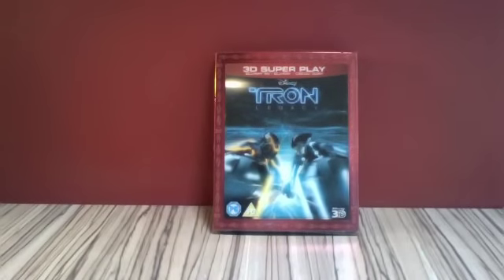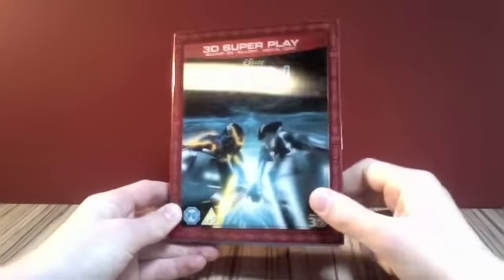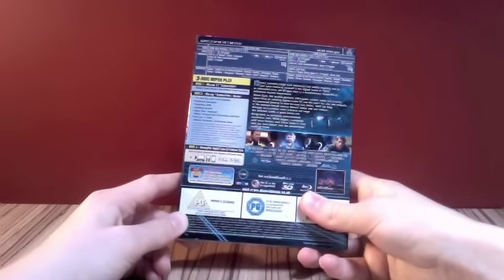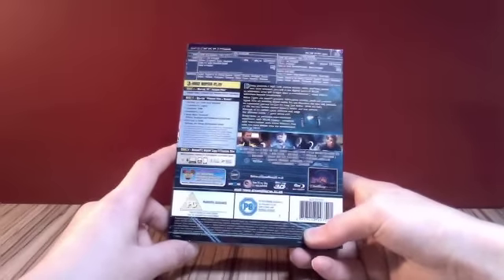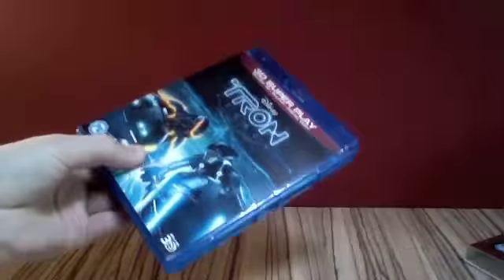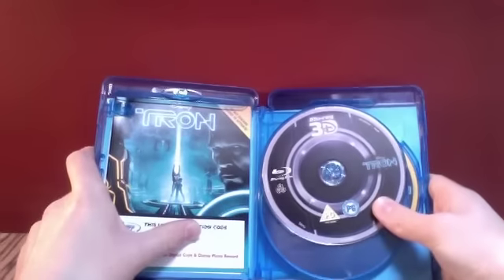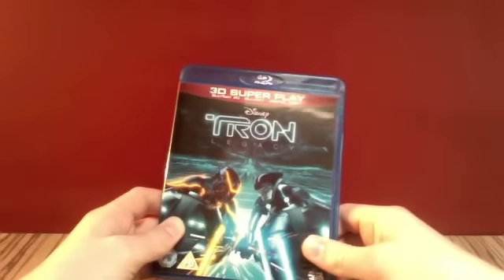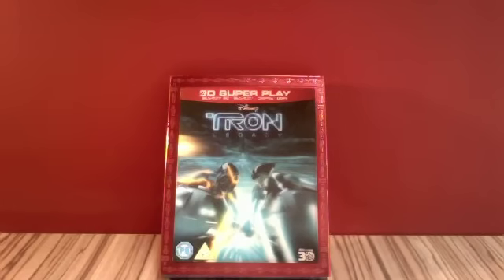Unboxing of Tron Legacy 3D Super Play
An Unboxing of Tron Legacy 3D Super Play on 22nd May 2011.
This set uncludes a Blu-ray 3D, Blu-ray and Digital Copy of the film.
Some things I forgot to mention: this was released on 18th April 2011 and I bought it on 14th May 2011 from Tesco for £24.99.